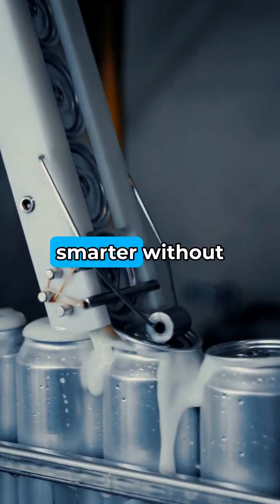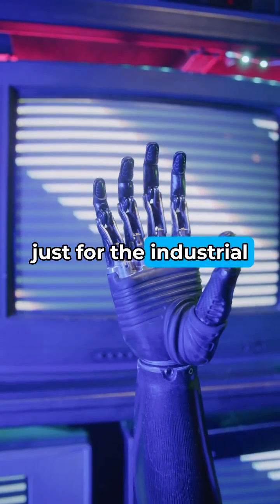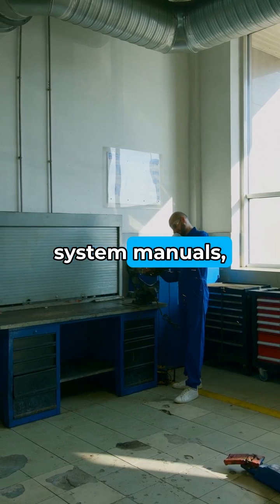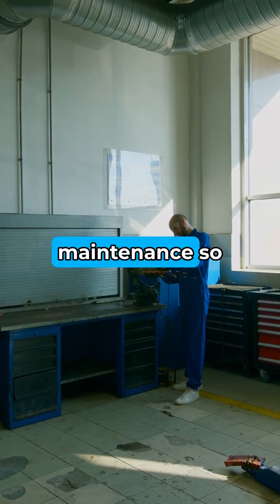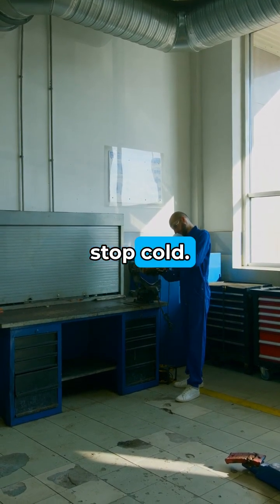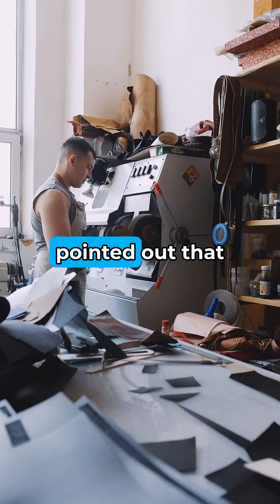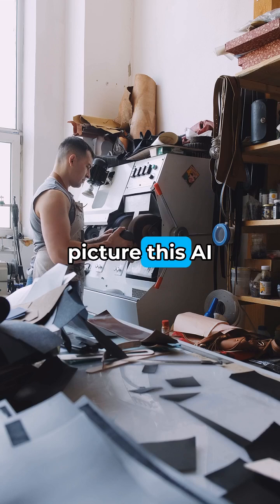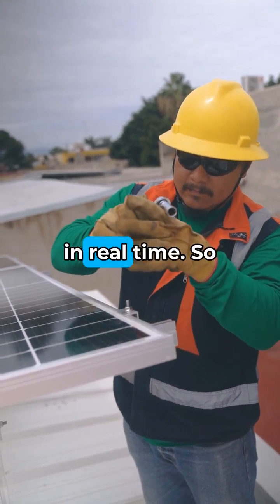Schneider Electric Launches AI Copilot for Industrial Operations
Join our TechQuanta community!!!

Factories just got smarter ⚙️
Schneider Electric’s AI copilot with Microsoft handles boring tasks, cuts downtime, trains staff faster, and tracks CO2—all on Azure AI.

📌 Want to get more new news about technology and AI? Follow TechQuanta